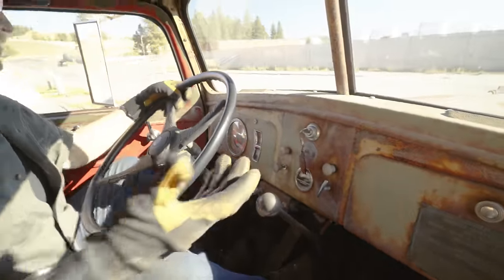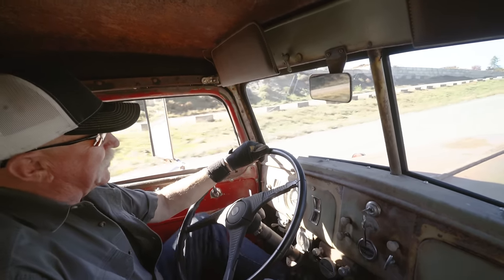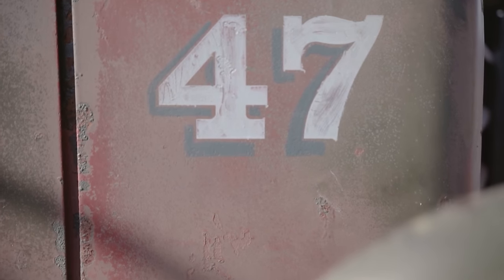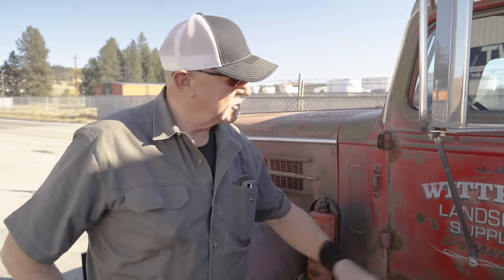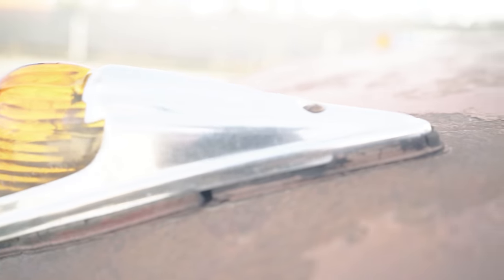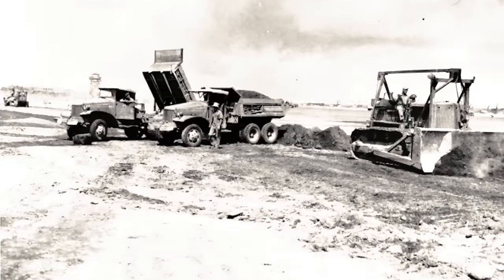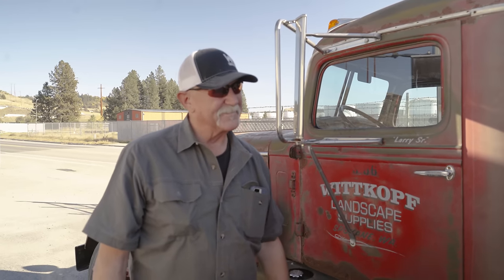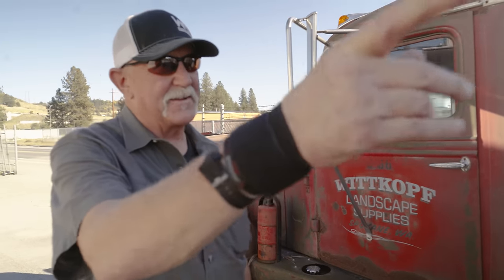The Federal - A Piece of Trucking History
Something different as we feature the 1947 Federal Truck from my friend Larry's vintage truck collection, a Federal truck and Fruehauf trailer.